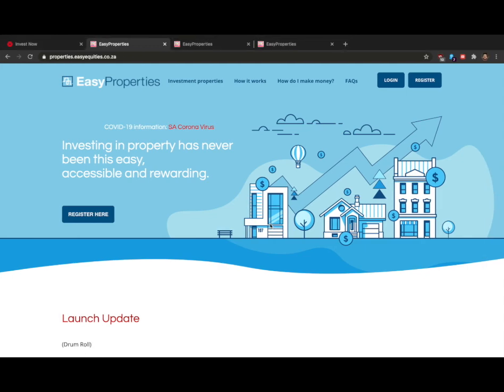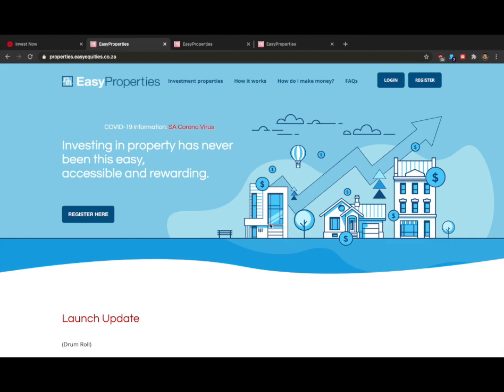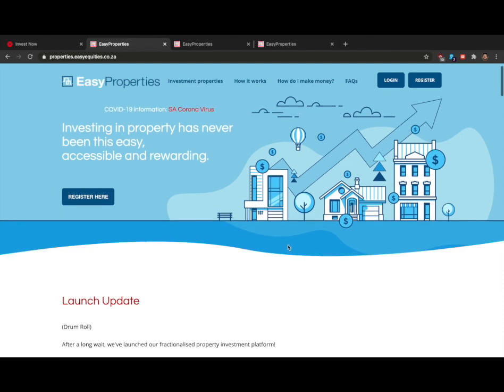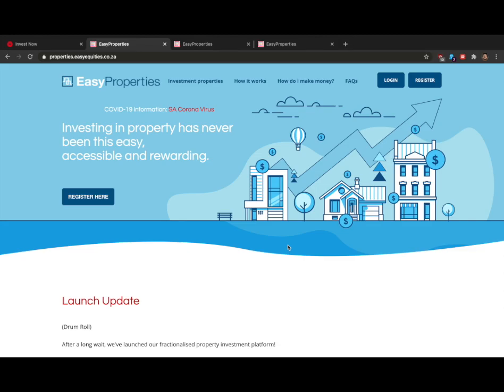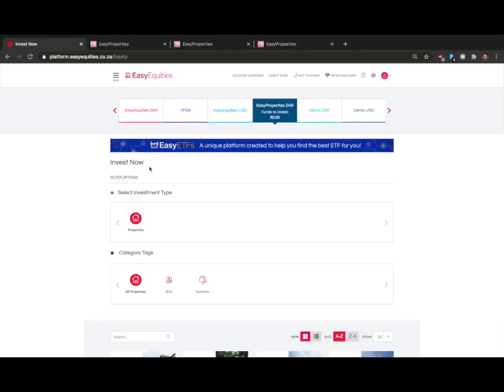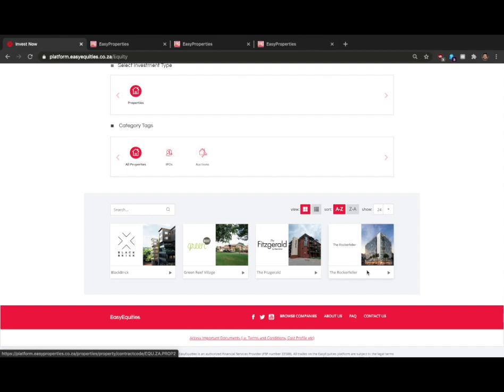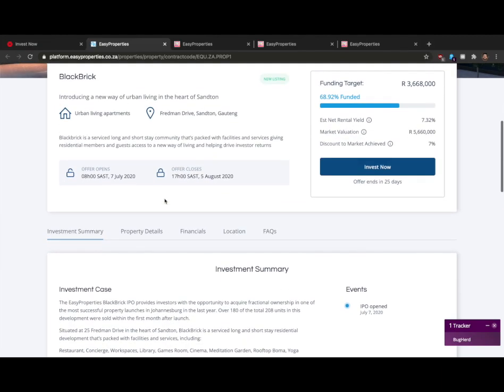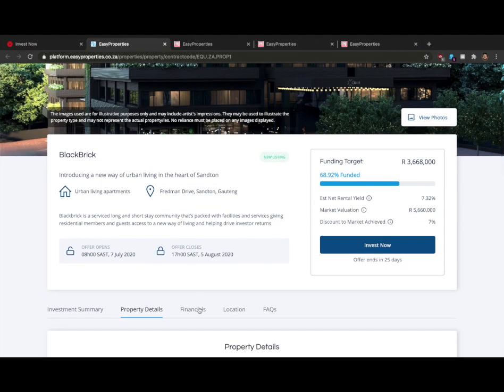Easy Properties - Is it a good investment?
I review the easy properties platform that was launched this week